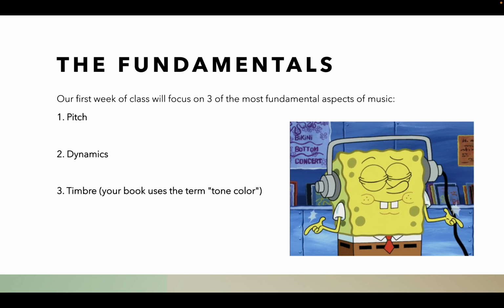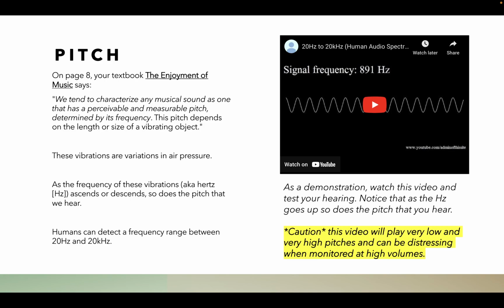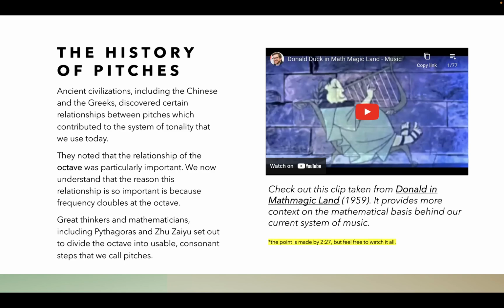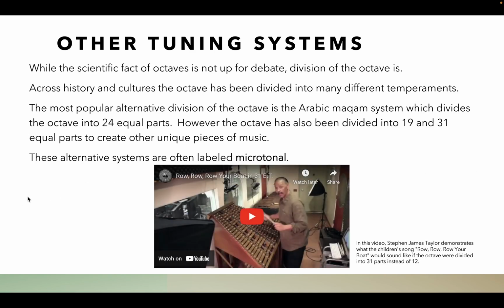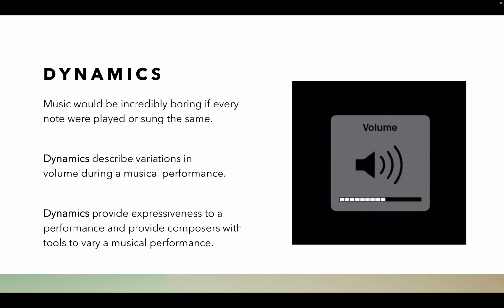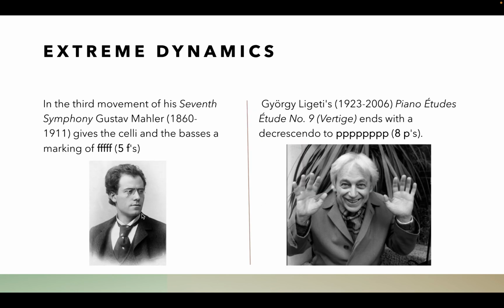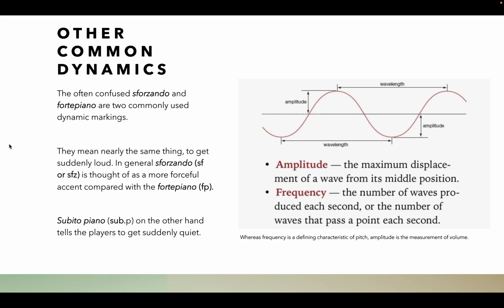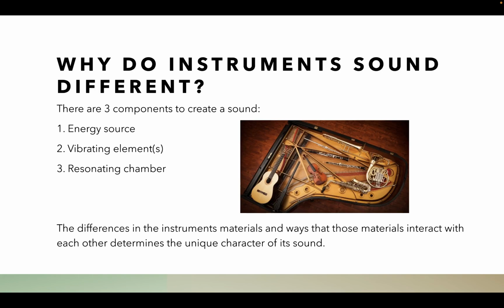Unit 1: Pitch Dynamics & Timbre